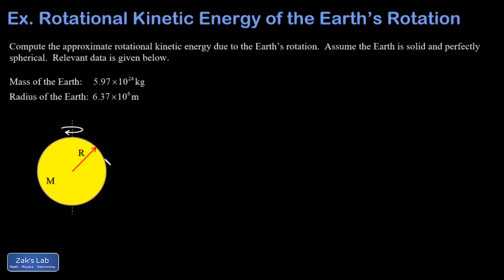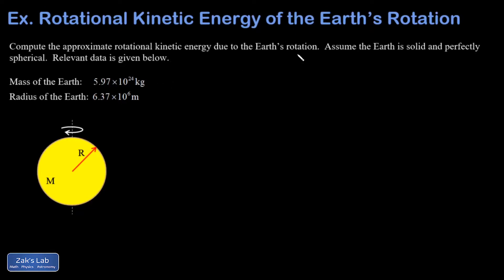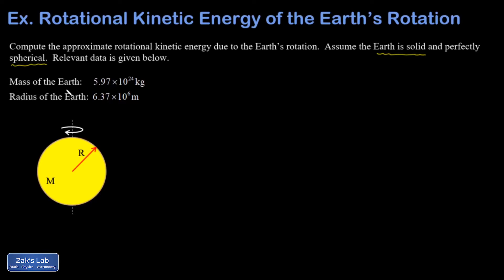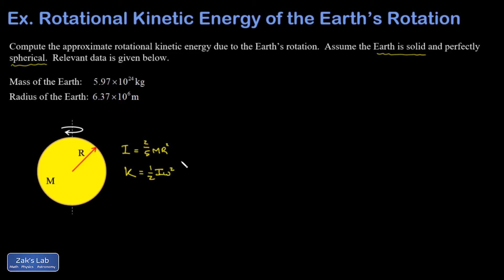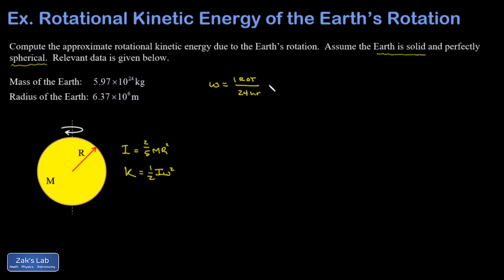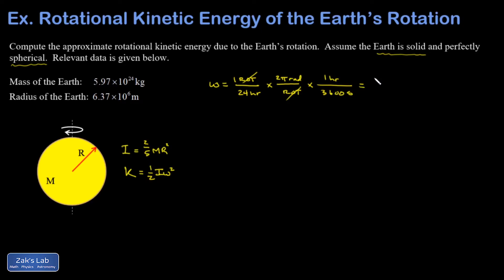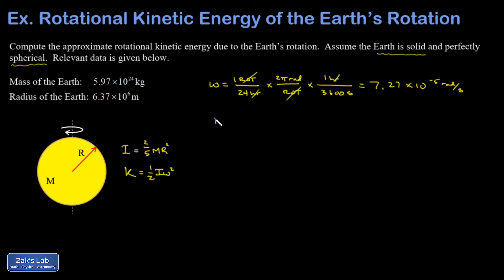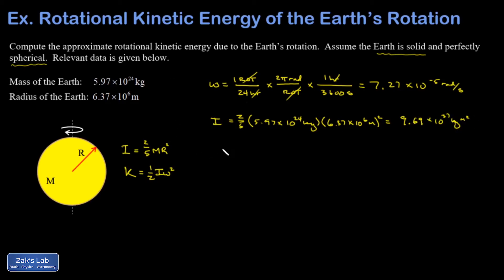Rotational kinetic energy of the Earth spinning on axis, using a solid sphere approximation.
We use astronomical data on the radius, mass and rotation period of the Earth to compute the rotational kinetic energy of the Earth, assuming a perfect spherical shape and solid composition.

 This problem is a simple matter of plugging into the formula for the moment of inertia of a solid sphere (2/5*M*R^2) and the rotational kinetic energy (1/2*I*omega^2).